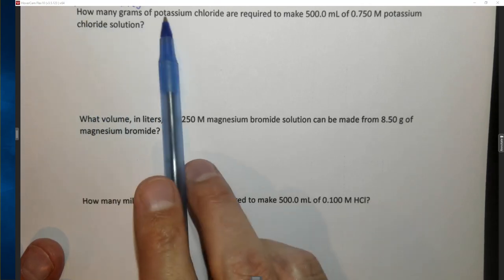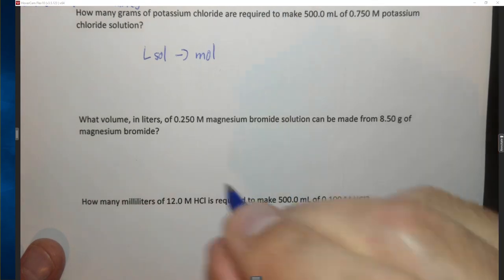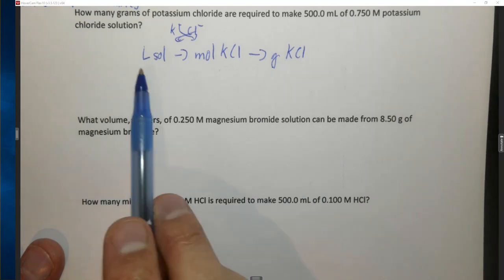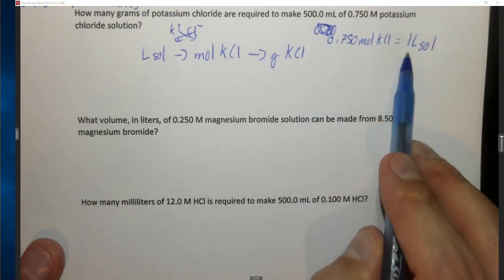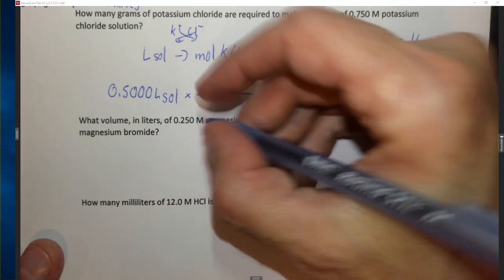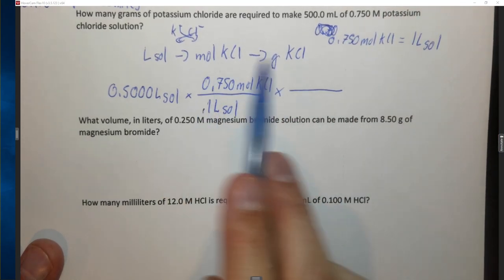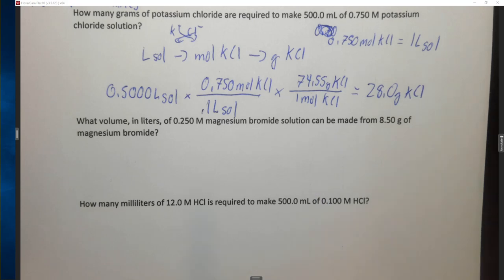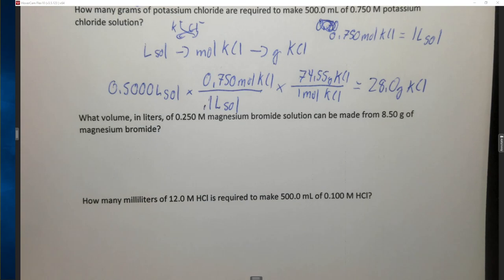CH3Q13 mL to Grams Given Molarity